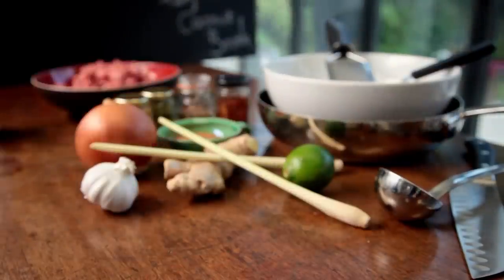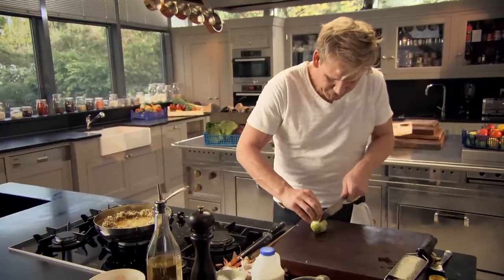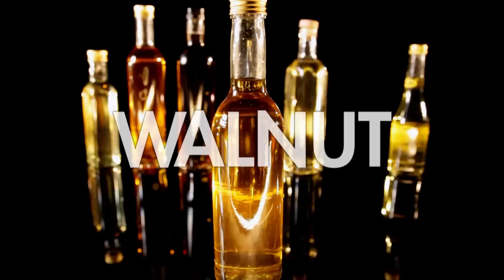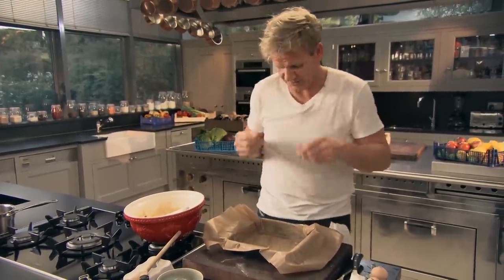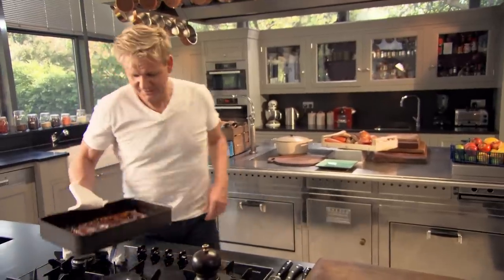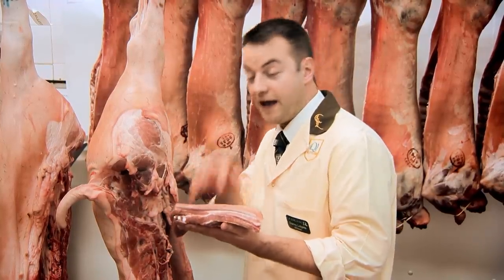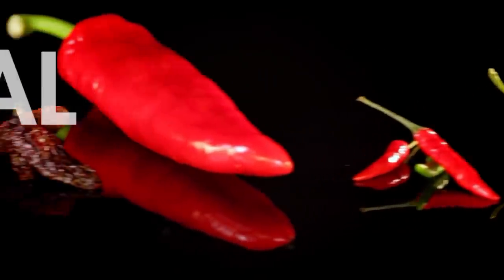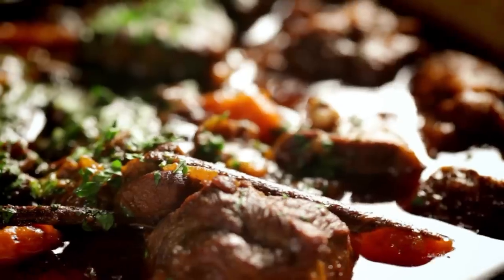Easy Recipes For January | Part One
Here are some deliciously easy recipes that aren't too stressful and perfect for starting the year off right.